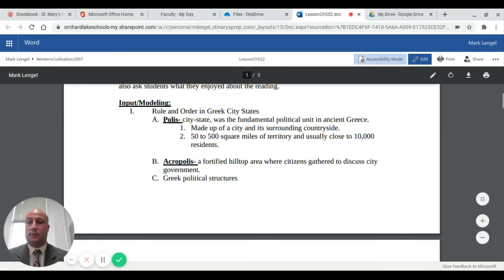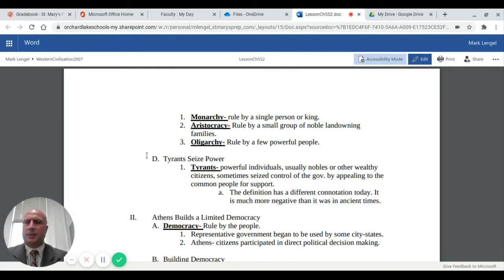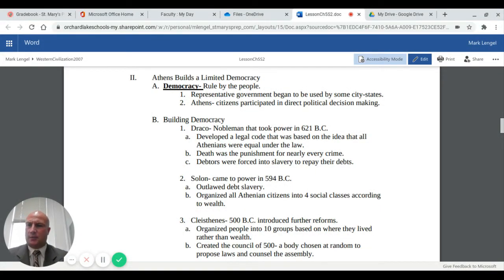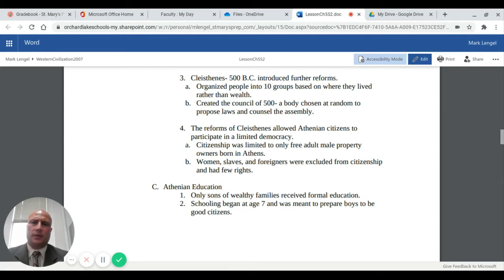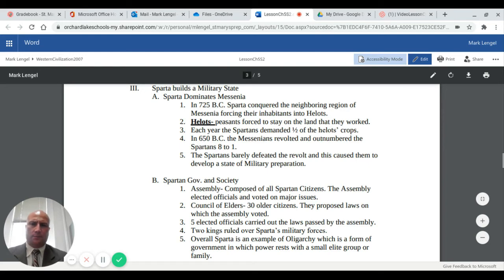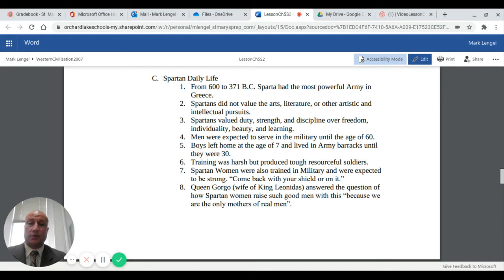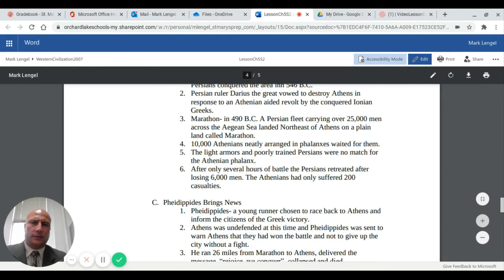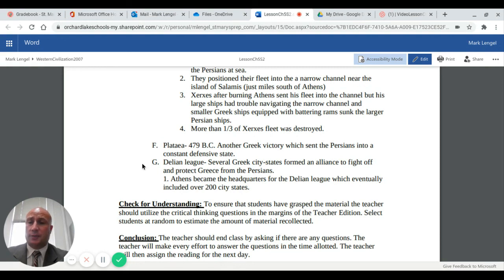Warring City-States: Athens and Sparta VideoLessonCh5Sec2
The objective of this video is to trace the development of several political systems, including democracy. A major component of the lesson is the Peloponnesian War between Athens and Sparta. Key Terms and names from this section include: Polis, Acropolis, Monarchy, Aristocracy, Oligarchy, Tyrant, Democracy, Helot, Phalanx, and Persian Wars.